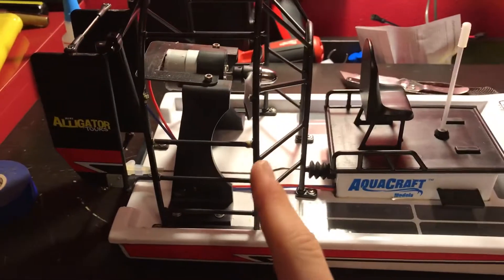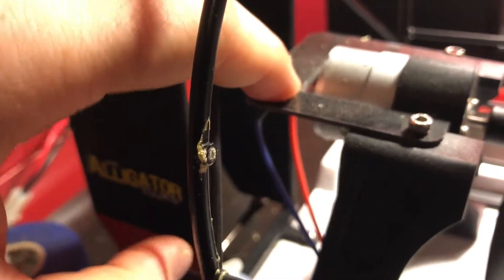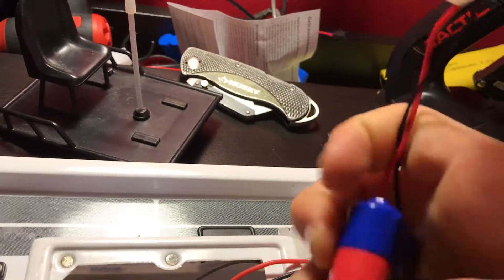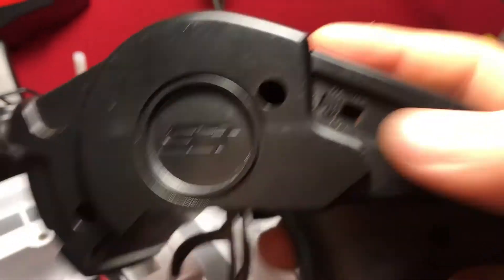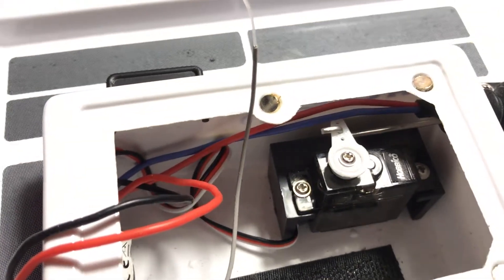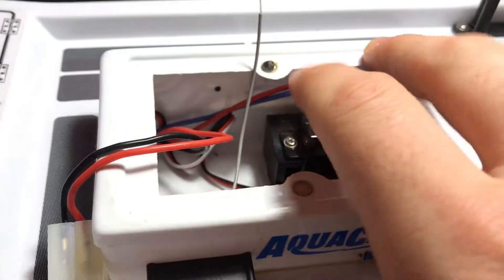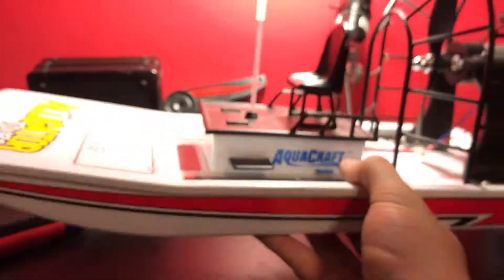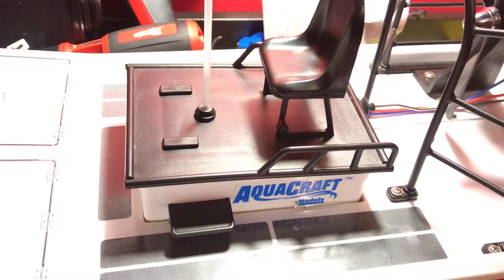Aqua craft mini alligator tours